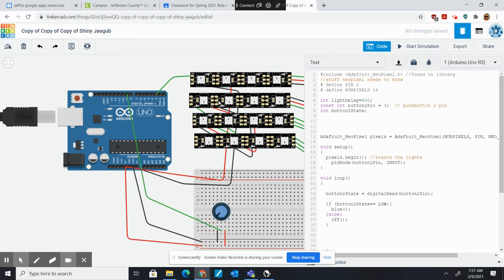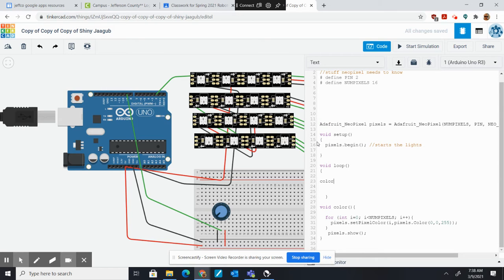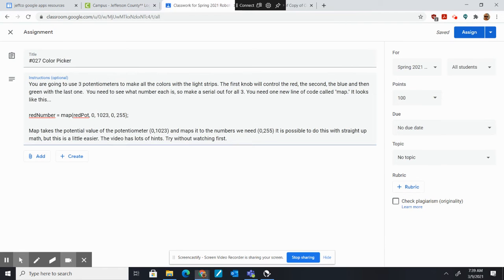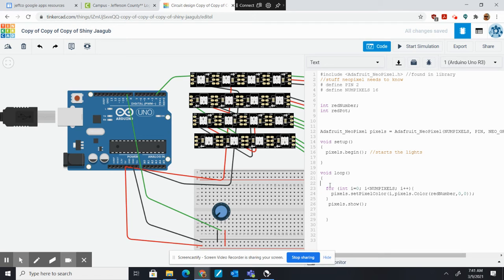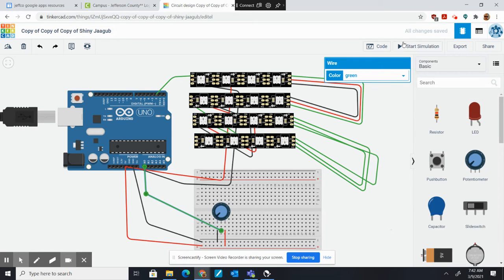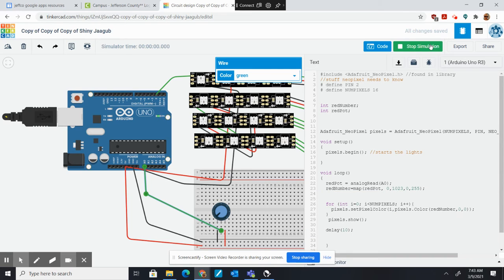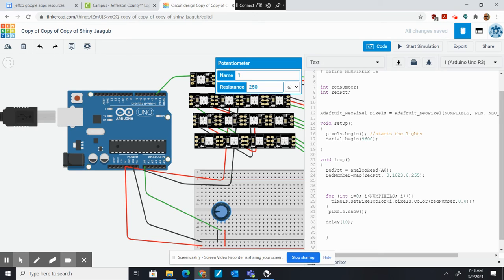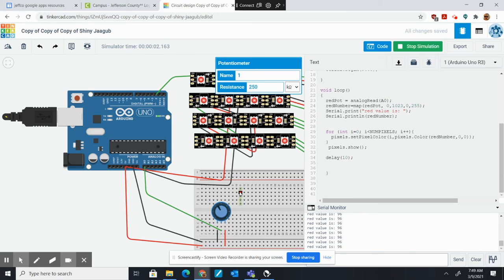Color picker Mar 9, 2021 7:50 AM